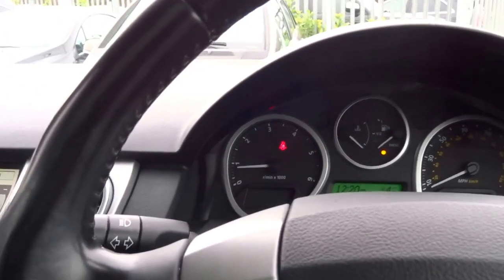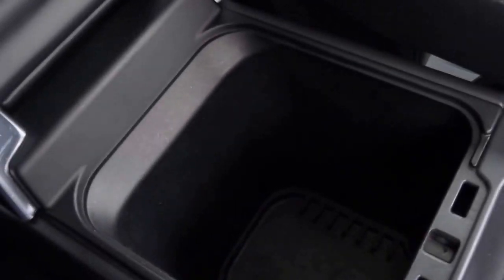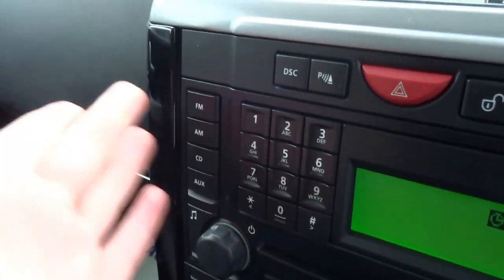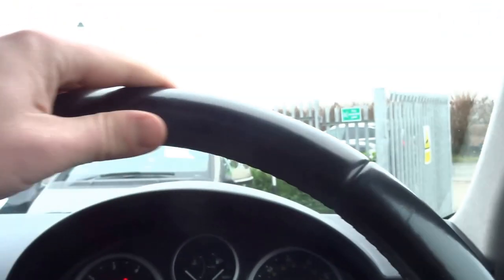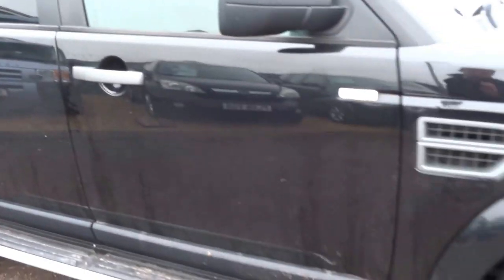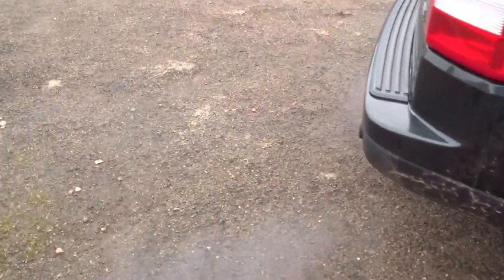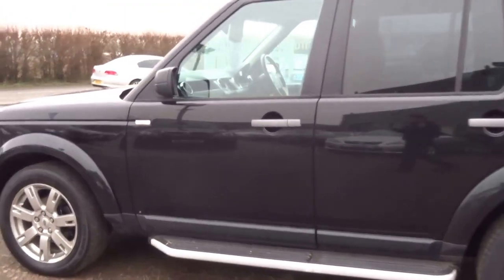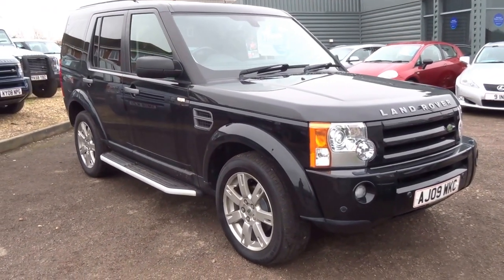Country Car Barford Warwickshire LANDROVER DISCOVERY TDV6 HSE